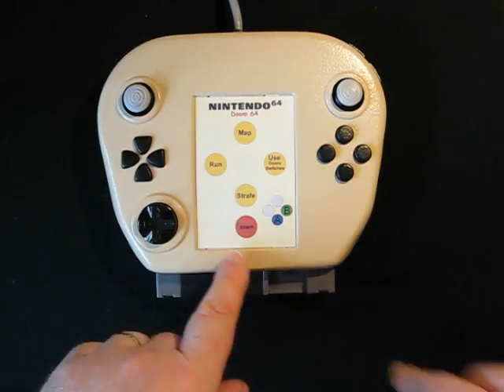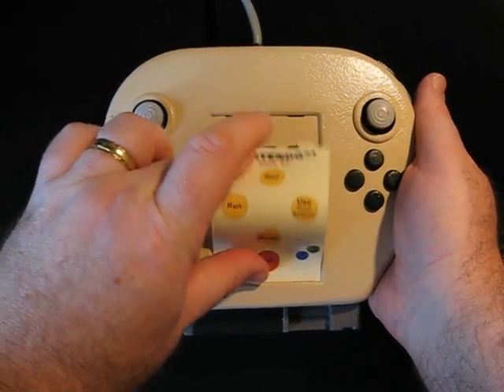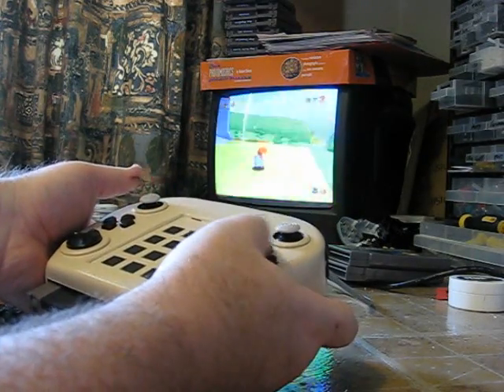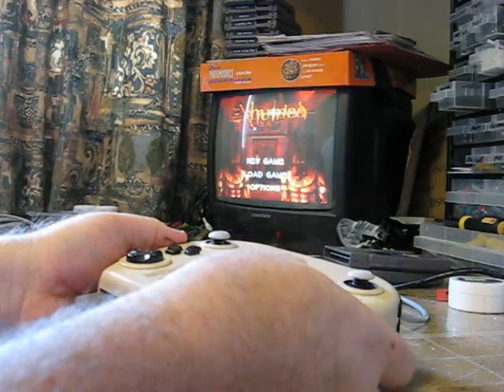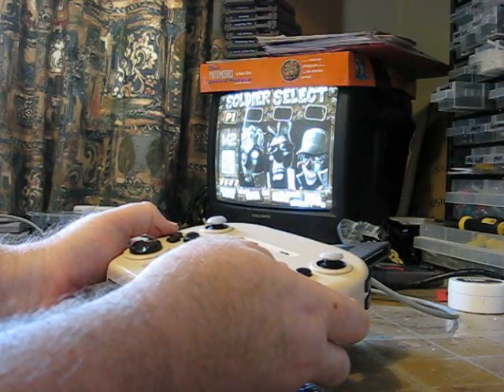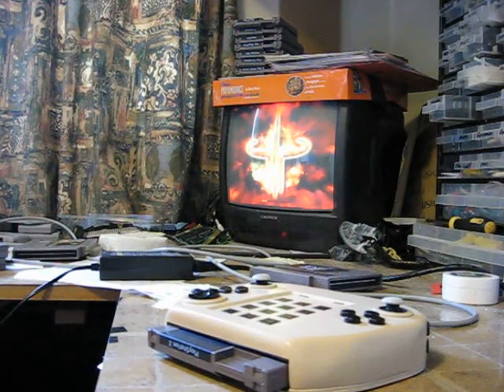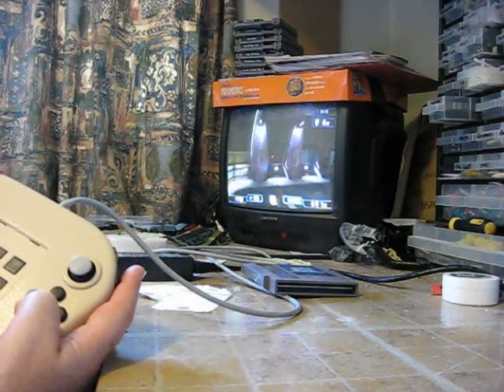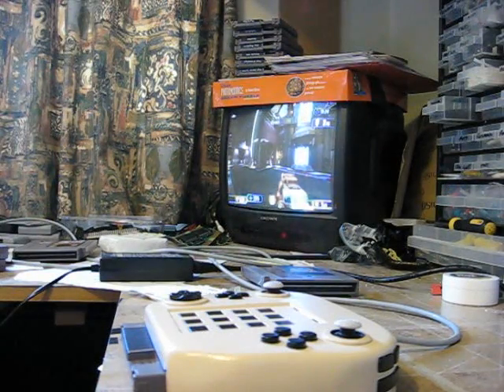The Master Controller for the Unity project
This is the finished Master Controller for the Unity system, complete with tour of the controller and demonstration of it working. The Master Controller is unique as it is one controller to work a stack of different proprietary video gaming console controllers instead of having to use a stack of original gaming consoles.